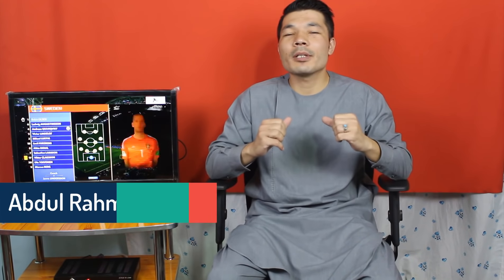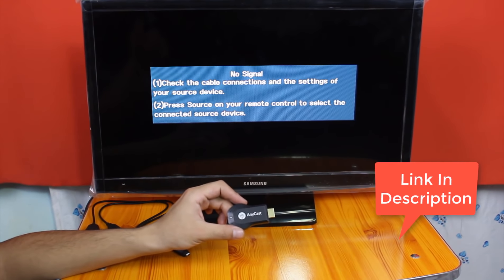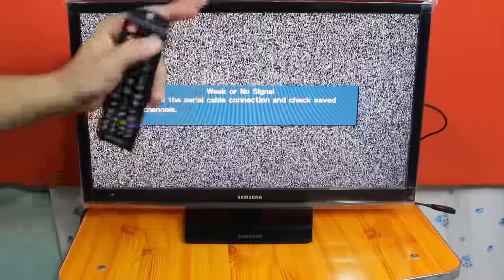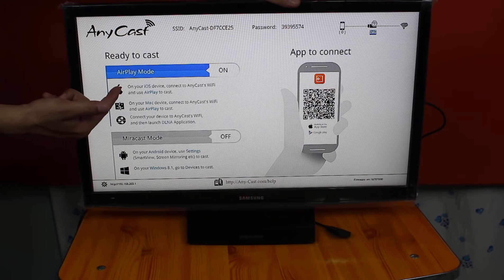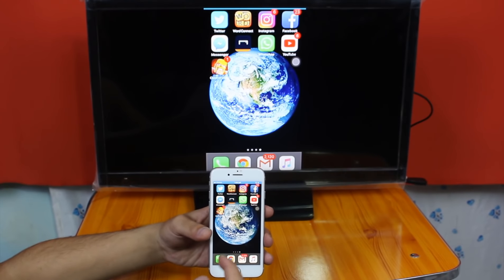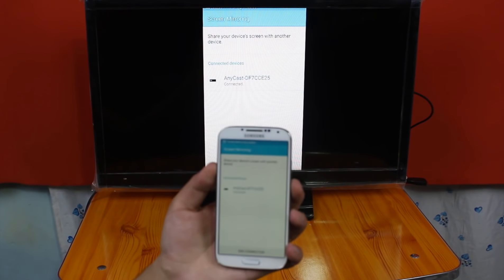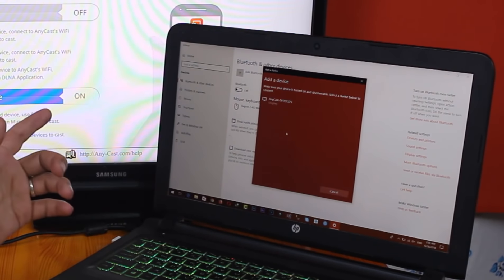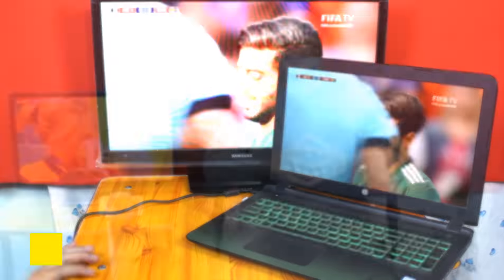How to Connect Phone to TV (Works with any Device) Connect mobile to TV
learn How to Connect Phone to TV. with this method, you can connect your iPhone, Android, and PC or Mac to your TV.

Need to know How to connect mobile to TV? Then, you have come to the right place. Today I am going to tell you about a new gadget by which you can easily turn your old TV into a smart TV. Before getting on the procedure of How to connect your phone to any tv,

For those who want to know how to connect your phone to any TV Wirelessly, we have Anycast HDMI Dongle. It is made of plastic and considered to be the best and qualitative product in the market right now to help people in how to cast phone to TV.

thanks.

SUGGESTED VIDEOS

3 Ways to Create an App without coding skill (make an app for iOS and Android)

Translated titles:
Cómo conectar el teléfono a la televisión (funciona con cualquier dispositivo) 2018

Anschließen des Telefons an ein Fernsehgerät (funktioniert mit jedem Gerät) 2018

Comment connecter un téléphone à la télévision (fonctionne avec n'importe quel appareil) 2018

Como conectar o telefone à TV (funciona com qualquer dispositivo) 2018

फोन को टीवी से कैसे कनेक्ट करें (किसी भ

كيفية توصيل الهاتف بالتلفزيون (يعمل مع أي جهاز)

如何将手机连接到电视(适用于任何设备)2018

如何將手機連接到電視(適用於任何設備)2018

Jak připojit telefon k televizoru (pracuje s libovolným zařízením)

Paano Ikonekta ang Telepono sa TV (Gumagana sa anumang Device) 2018